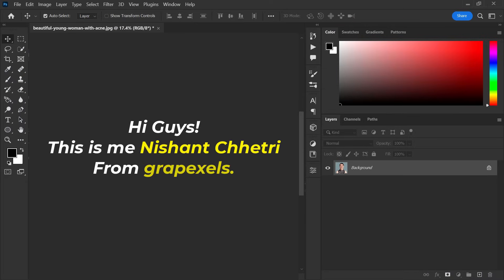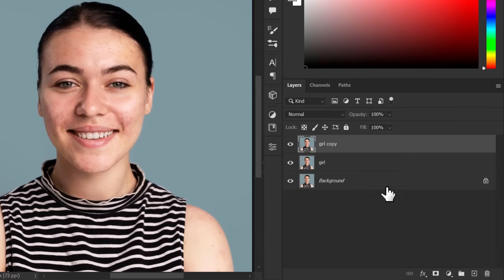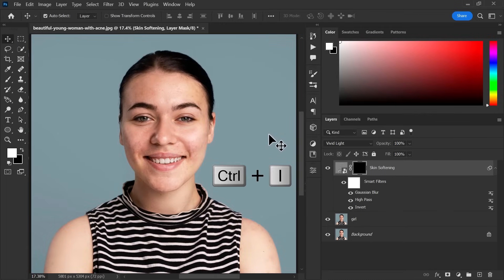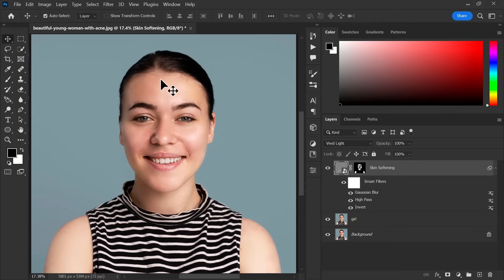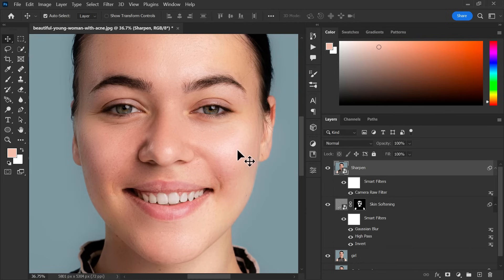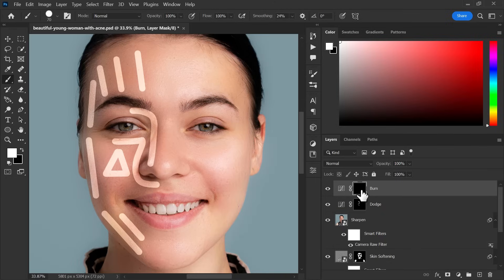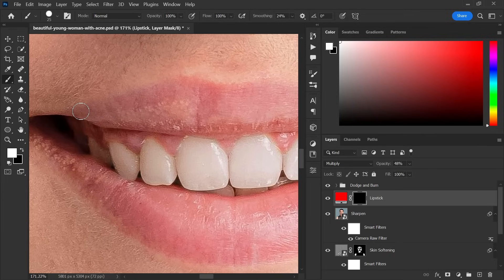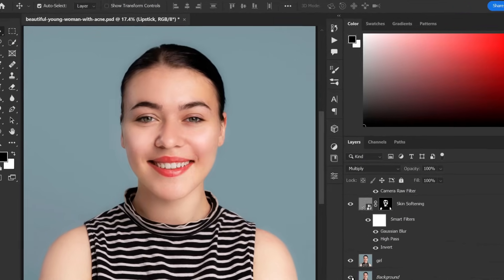Face Retouching - Best Photoshop Tutorial | Skin Retouching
Not great at Photoshop or want to save time on skin retouching? Try Evoto AI — it really works!

Or use new AI Tool  to repair your face in one click while preserving the true facial details.
In this video, I’ll show you How to Retouch your face in photoshop. Enjoy!

In This Advanced Face Retouching Photoshop Tutorial, learn How to retouch your face in photoshop. I will show you how to do face or skin retouching in photoshop.

Advanced Skin Retouching Photoshop Tutorial, you will learn High-End Skin Softening/Retouching in Photoshop using Frequency Separation. I will show you how to remove blemishes, wrinkles, acne scars, dark spots, and blackheads from the face naturally in photoshop. This advanced skin retouching & skin softening using simple filters in photoshop. Remove blackheads from the nose, remove dark circles, remove whiteheads, remove wrinkles and remove pimples naturally in photoshop. You can also download my high-end skin retouching (photoshop action file) for quick skin retouching in photoshop.

►SOFTWARE USED IN THIS VIDEO:
1) Adobe Photoshop cc 2022 (Content)

► TIMESTAMPS:

POPULAR UPLOADS